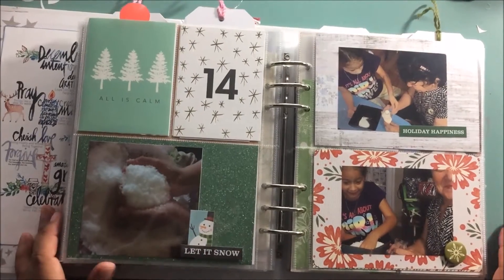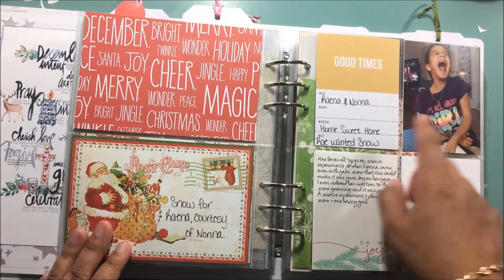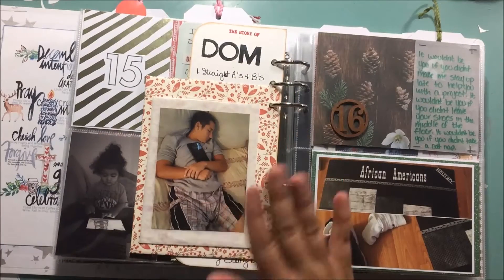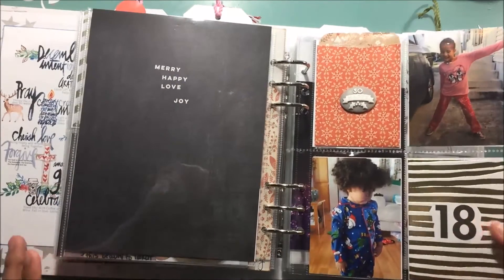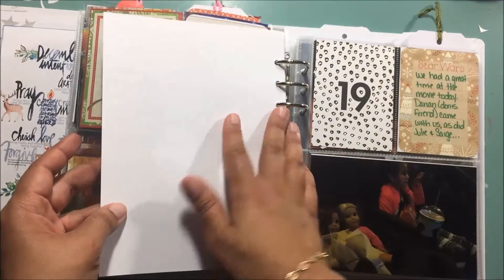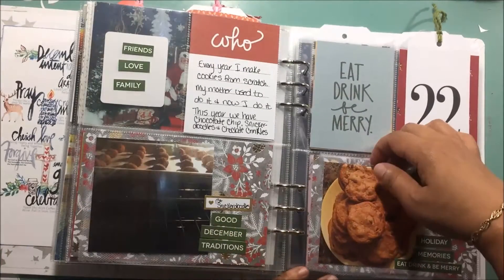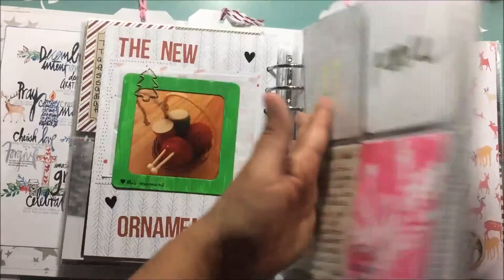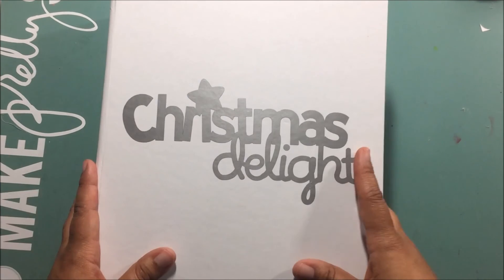December daily catch up 14 22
Overview of what my December Daily album looks like.